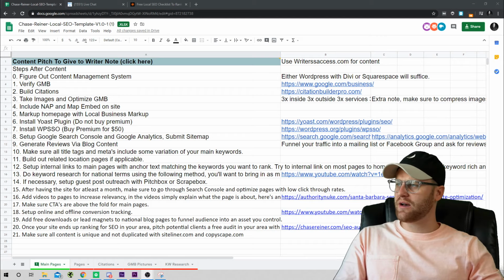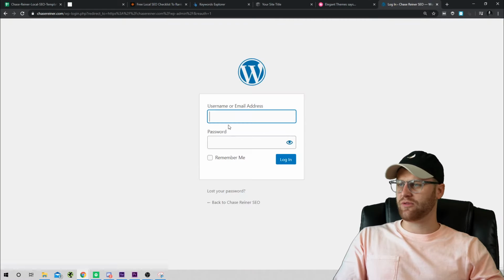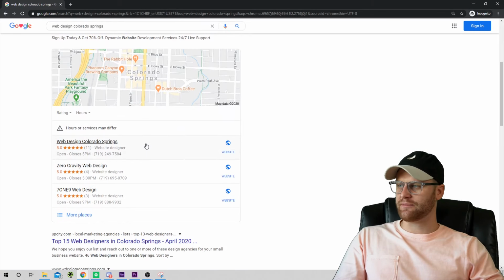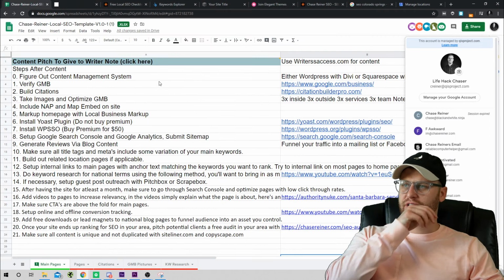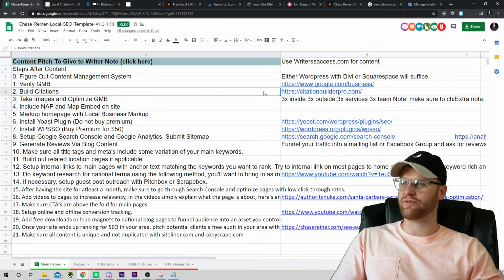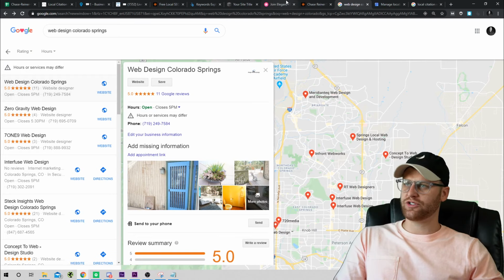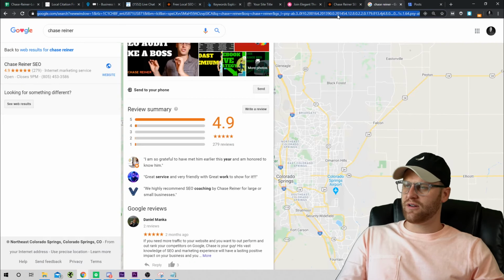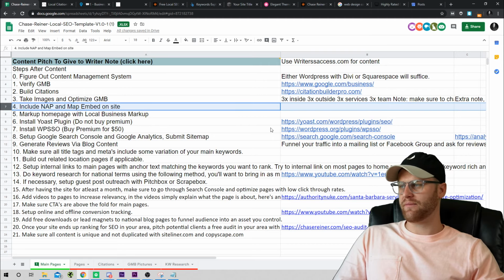Let's Build The Paid Local SEO Template Together!